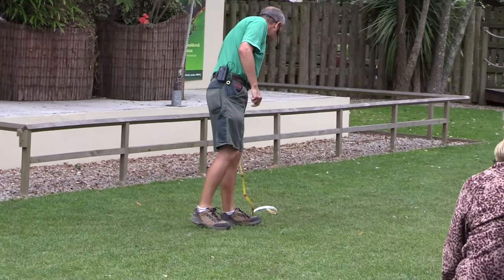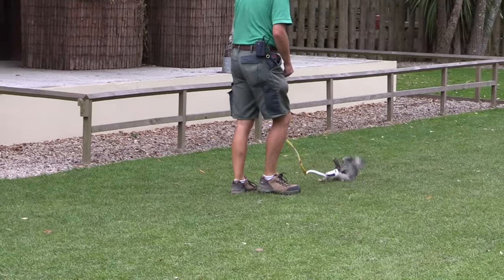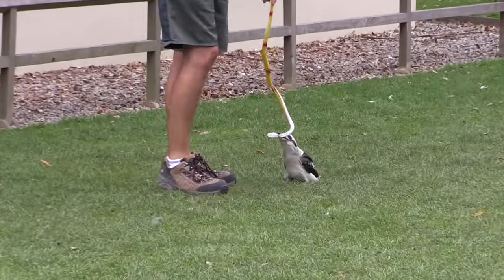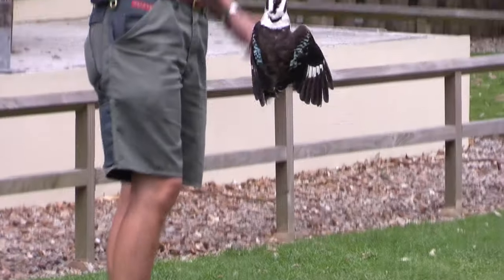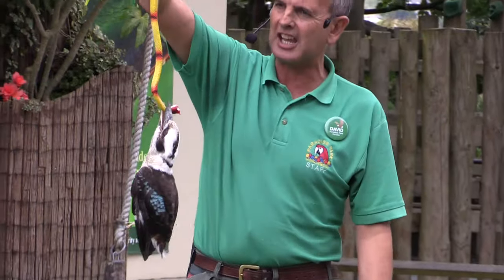Bill the Kookaburra shows how to tackle a snake at Paradise Park Cornwall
It is with great sadness that we have to announce the passing of Bill the kookaburra.
Bill would regularly take part in the Free Flying Bird Show and soon became a firm favourite with the audience and staff. He would catch pieces of food in mid air demonstrating how good kookaburras are at catching flying insects but always keeping the keepers on their toes as to how high he was prepared to fly for a catch on a particular day. I think we can safely say that Bill was best known for his battles with a rubber snake (used to show how they tackle them in the wild). We soon found out that it was essential for us to keep hold of the snake as Bill's natural instinct would kick in and he would sit in a tree trying to kill it, needless to say that took awhile! The moment Bill took hold of the snake it never failed to bring a smile and a laugh from the audience. Countless times people have told me that Bill and the snake was their favourite part of the show.